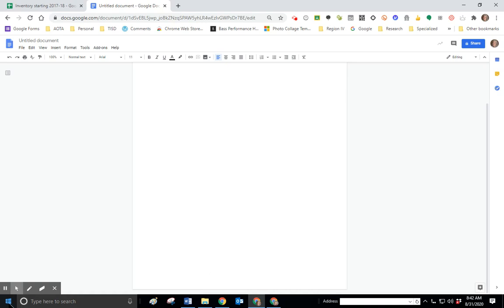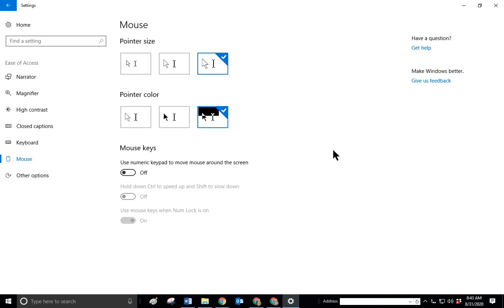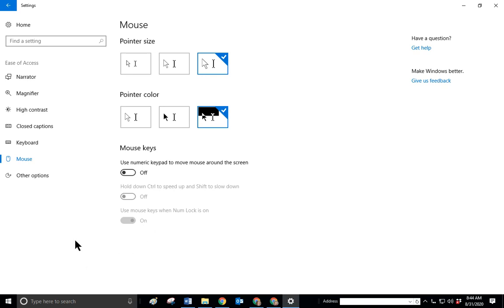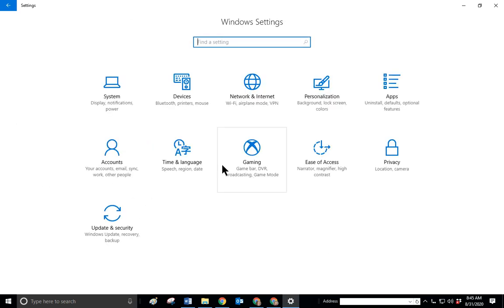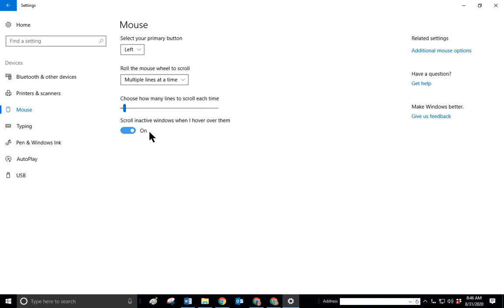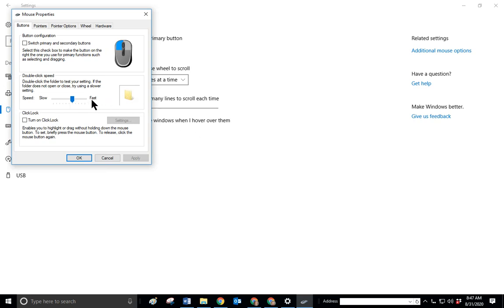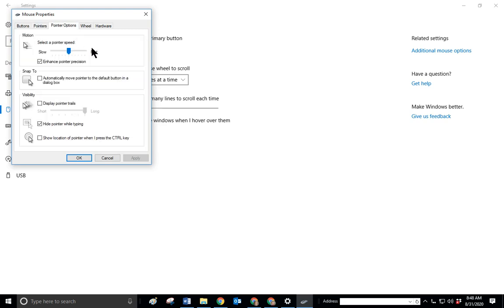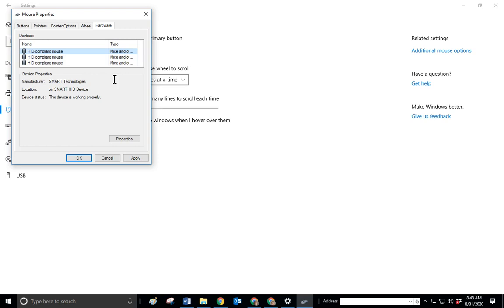Mouse adjustments for access UDL features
Explore Ease of Access and other Mouse controls to improve your access using various pointing devices.